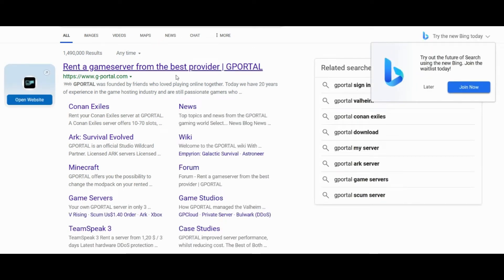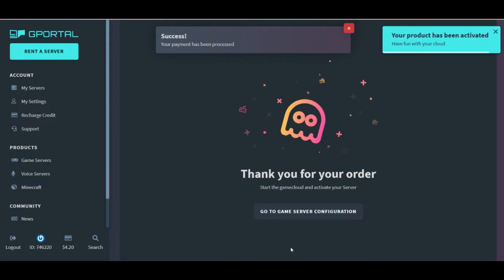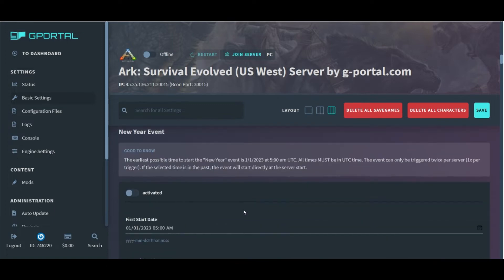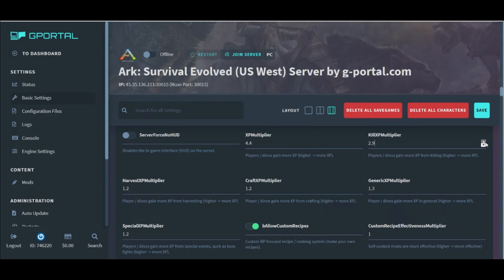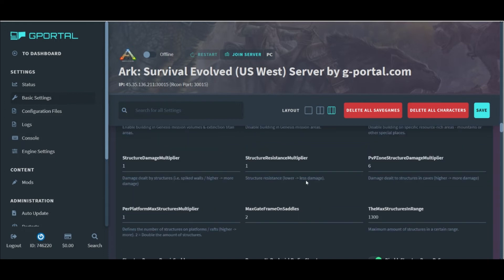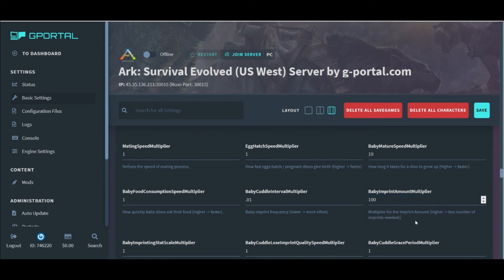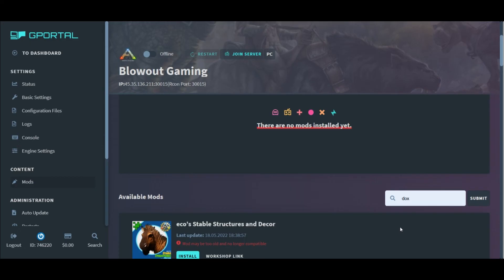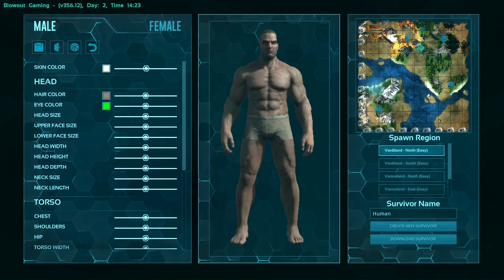G Portal Ark Server Complete Guide 2023 | Settings , Mods , and MORE!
Today is the last ark server setup tutorial and this time it is for a g portal ark server.  ( see nitrado server tutorial below).  These ark servers can be set up on pc , ps4 / ps5 , or on xbox.  We will be going over everything from g portal settings, servers mods, cluster servers, and even what to do if your g portal server does not show up.  If you are looking for another option other than gportal then check out the video linked below.